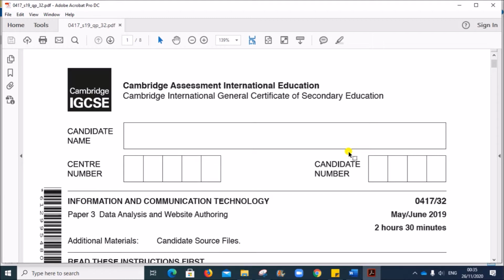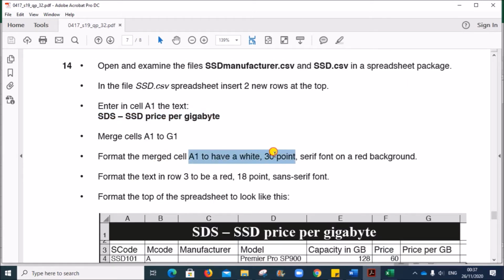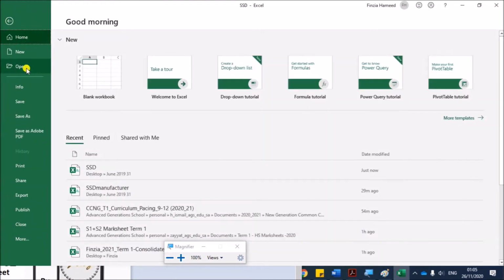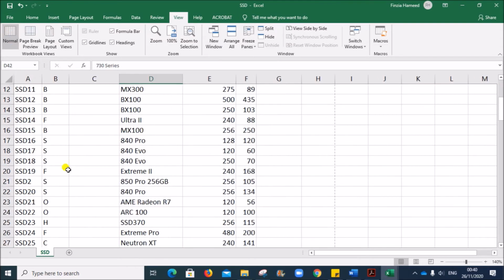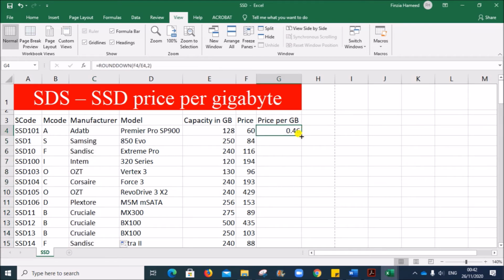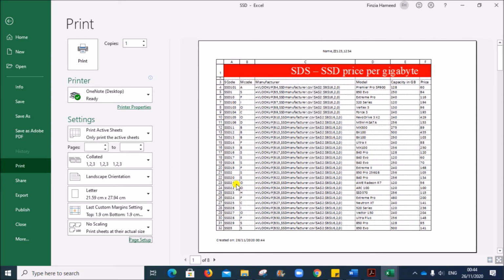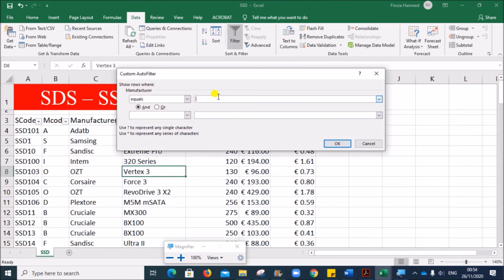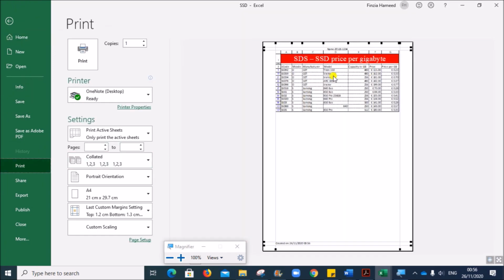IGCSE ICT 0417 June 2019 Paper 32 -Spreadsheet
Link to Webpage